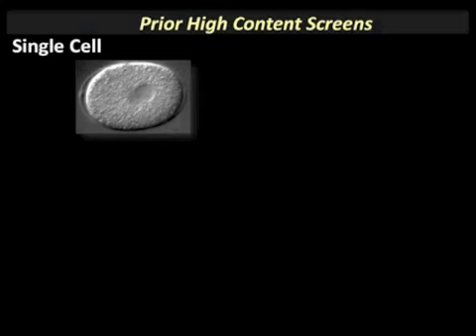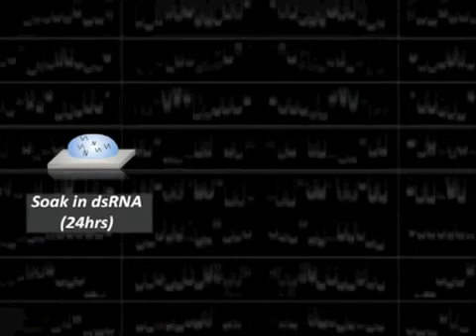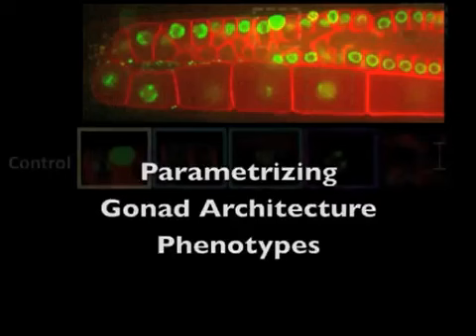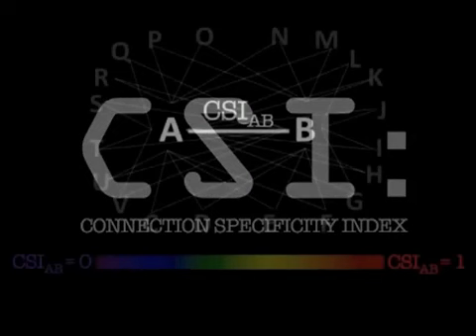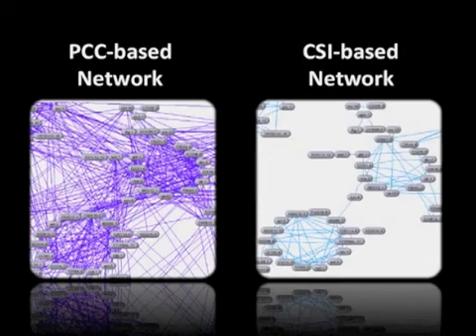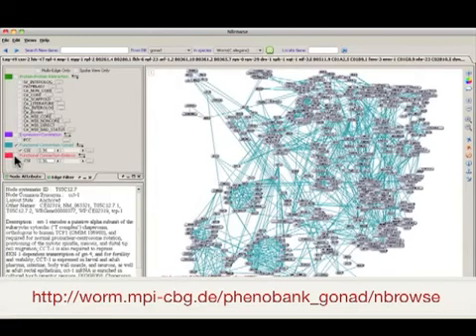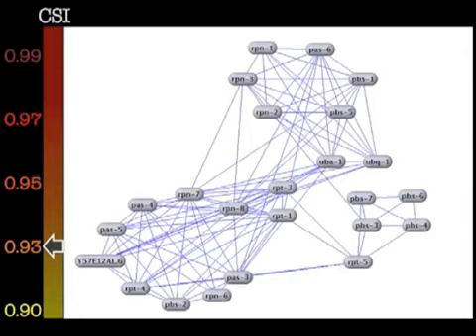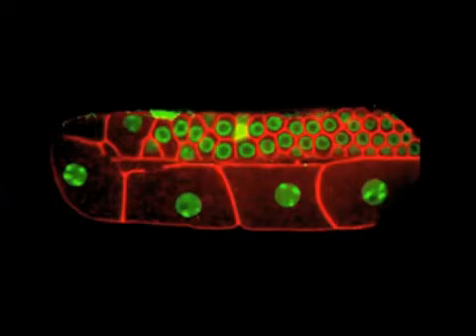Kris Gunsalus talks about her latest Cell paper on gene networks in a complex tissue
High-content screening for gene profiling has generally been limited to single cells. Here, we explore an alternative approach—profiling gene function by analyzing effects of gene knockdowns on the architecture of a complex tissue in a multicellular organism.

A high-resolution C. elegans essential gene network based on phenotypic profiling of a complex tissue.
Cell   (2011 Apr 29)
Green RA, Kao HL, Audhya A, Arur S, Mayers JR, Fridolfsson HN, Schulman M, Schloissnig S, Niessen S, Laband K, Wang S, Starr DA, Hyman AA, Schedl T, Desai A, Piano F, Gunsalus KC, Oegema K